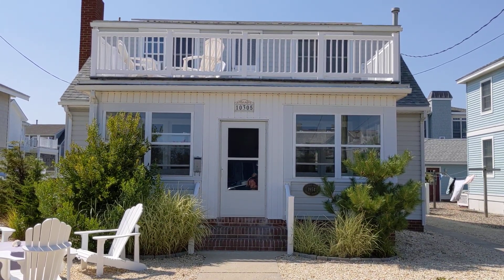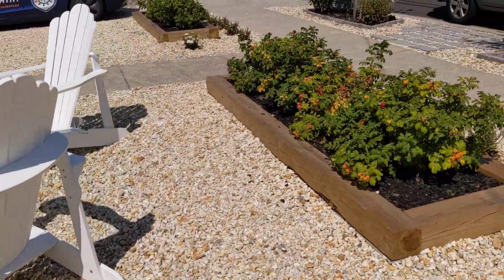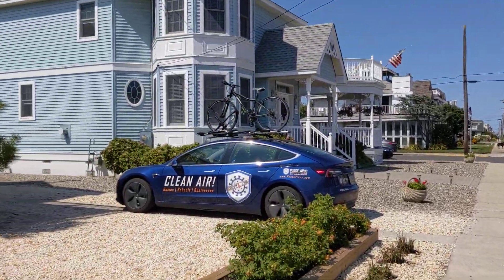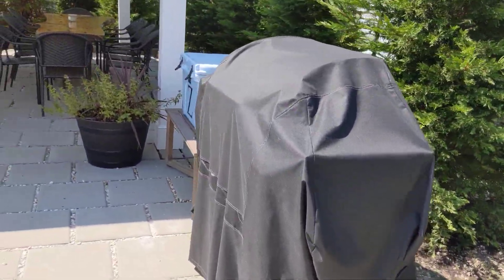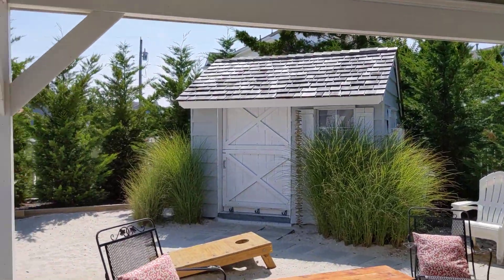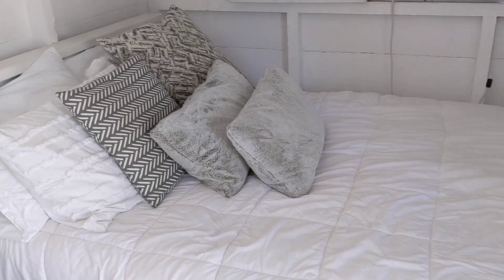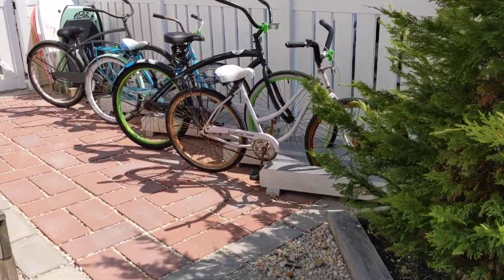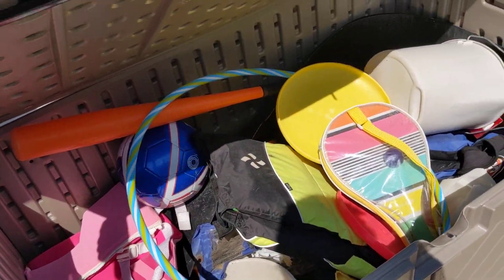Stone Harbor NJ Beach House Video – 2021 Sustainability House Upgrades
I hope that you enjoy this video of our Stone Harbor, New Jersey beach house.  Over the past three summers, I have been working on the improvements to the interior as well as the exterior. In the sequence of the exterior “walk around” this video starts with the edible garden which includes blueberries, plums, vegetables, and rugosa roses for using the rose hips to make jam. I am an amateur gardener and have started enjoying the process of growing food and well as seeing the bright red color of the crepe myrtle trees bloom. I added a fire pit in the front with Adirondack chairs as well as another fire pit in the back. My Tesla model 3 is parked on at the north side of the house, and our solar panels for the roof are coming in August to provide net zero emissions power for the house and the car.

As I walk into the backyard, I pass through the gate which is key for containing pet dogs. The backyard includes my do it yourself (DIY) homemade surfboard rack, the live edge dining table and the live edge outside bar. As an amateur carpenter, I also converted the old surf shed into a guest cottage, complete with internet, the smart TV, and air conditioning. The back yard also has a private “beach”, which is a large sand area for corn hole and ping pong. The video tour includes our bike paddock with bike racks that I made of salvaged wood, a DIY beach chair rack with a convenient drink shelf, and our rain barrel.

Overall, climate change and population growth, have created a water, energy, and food security nexus. Since the house was built in 1954 the population of the earth has increased from 2.7 billion to 7.8 billion. When I was born in 1966, the global population was 3.4 billion, so it has more than doubled in my lifetime. I do not know of any other species where the population has doubled in a single member’s life. As apex predators, we are certainly taking more resources from the planet than it can sustain. Some people may still not believe that humans have impacted climate change, but the fact that the world population has more than doubled so quickly should be reason enough to adopt cost-effective sustainability measures for sustainable design and living. Our small gestures to capture water, create renewable energy, and grow some veggies are spokes in a sustainable solution wheel to help reduce the adverse impact of the water, energy, and food security nexus. I wrote my architecture masters thesis on Eco-Humanism/Energy Intelligence back in 1993 at the University of Pennsylvania, and this work at our beach house is a reflection of my commitment to demonstrate sustainability solutions that are functional, aesthetic, and cost-effective. Hopefully, they inspire others to do the same and we have the tools at our business, the Energy Intelligence Center to deliver results for homeowners as well as business owners and government agencies. Sustainability is a team sport!

Let me know the week that you are interested in renting either during the summer or in the spring, fall or up through early January. The house is fully air conditioned and heated. I will connect you to our leasing agent. The house has four bedrooms, plus the fifth bedroom in the guest cottage, and it sleeps 12 or more people. It’s at 103rd street and 1st avenue, just a block from the beach and quick walk or bike ride into the main street of Stone Harbor on 96th street. We have Comcast cable, WiFi, and three smart TVs. The drive from Philadelphia and the suburbs is under 2 hours, and it is a "go to" for relaxing and recharging. We have had the house in our family for 50 years, and we welcome the opportunity to share the resource - Charlie Szoradi